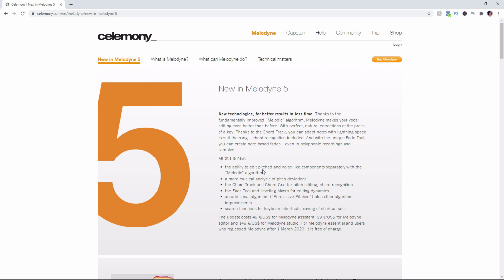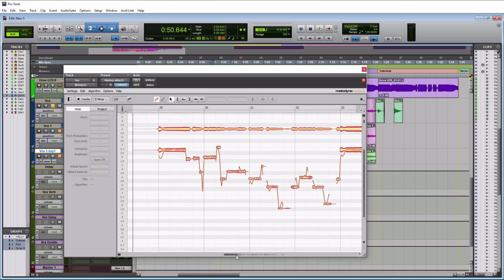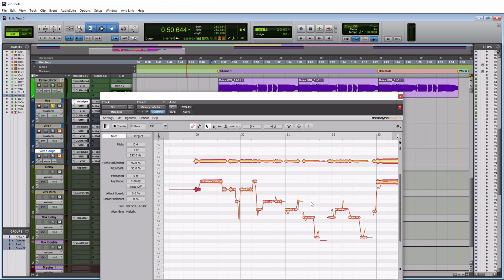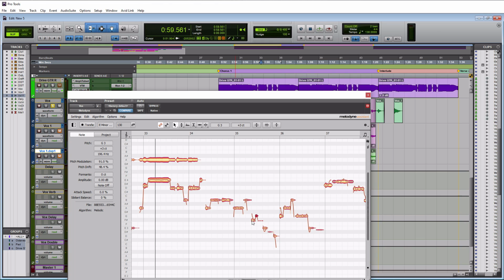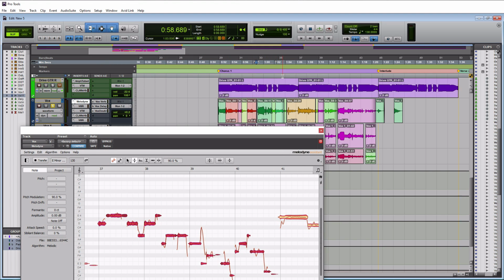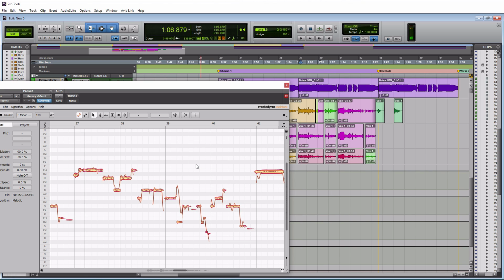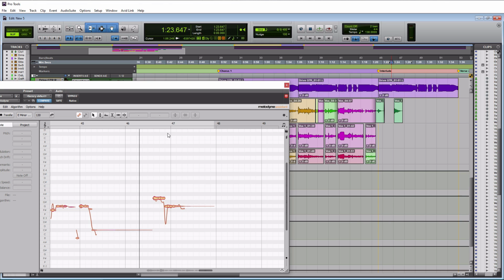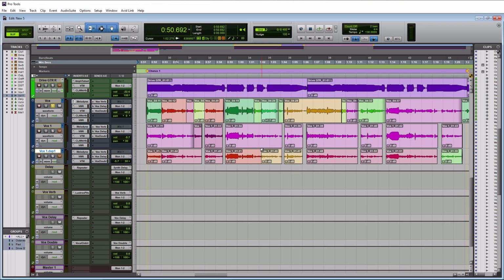Melodyne 5 | Detailed Vocal Editing Tutorial!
In this video, I will show you how to edit a vocal recording with Melodyne 5 from start to finish. You will learn how to fix pitch, timing, amplitude, and vocal sibilance. After watching this tutorial you will have the knowledge you need to use Melodyne 5 to create a perfect sounding vocal track. Happy vocal editing!

⭐ Melodyne 5 Essential
⭐ Melodyne 5 Assistant
⭐ Melodyne 5 Editor
⭐ Melodyne 5 Studio

00:00 | Introduction
01:16 | New In Melodyne Version 5
02:24 | Melodyne 5 Price & Versions
03:53 | Melodyne 5 Tutorial
33:18 | Melodyne 5 Bonus Tip
34:03 | Final Thoughts

MAKE YOUR STUDIO SOUND AMAZING❗❗❗

melodyne 5 tutorial | melodyne 5 review | how to use melodyne